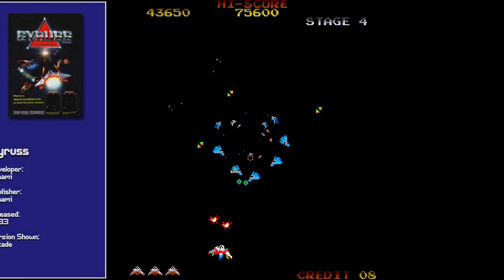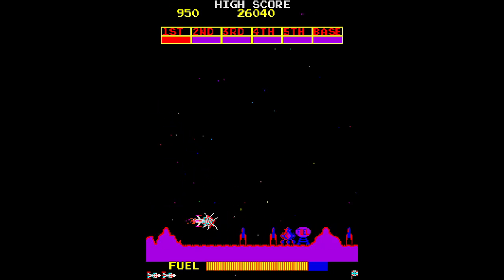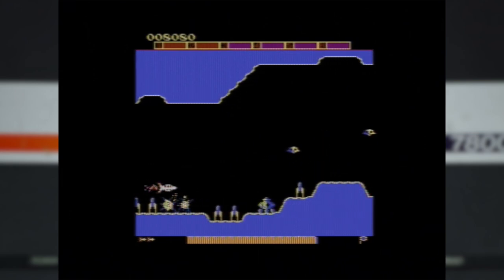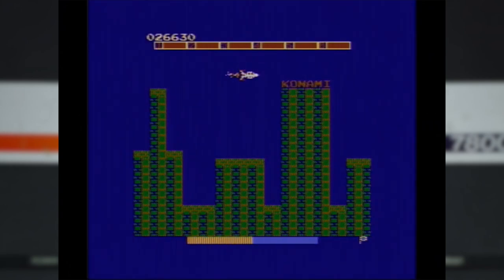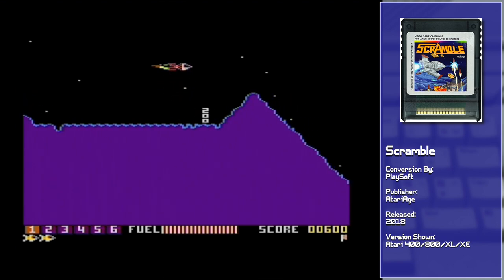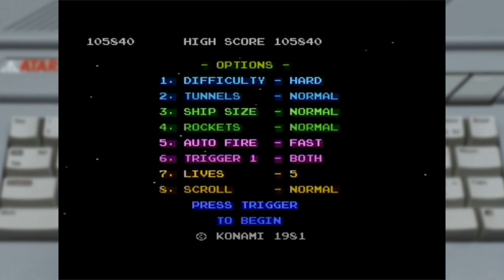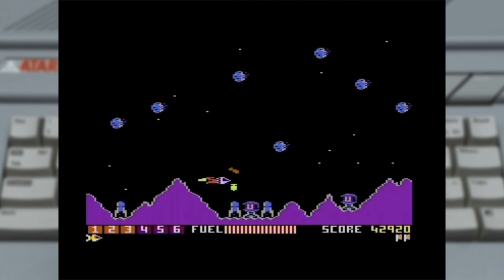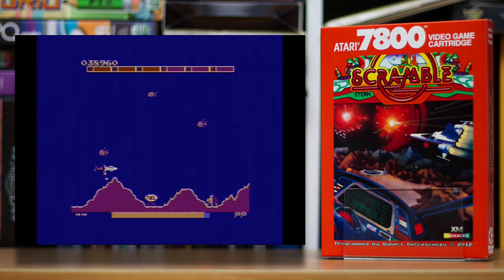Scramble (Atari 8-Bit & 7800): Going Beyond a Mere Conversion: Beyond The Scanlines #072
There's more than one way to convert an arcade classic, and in this episode of Beyond The Scanlines it's time to check out two ports of the legendary Scramble. The first is for the Atari 7800, ported by Bob "PacManPlus" DeCrescenzo, released in 2012. The second is for the Atari 8-Bit Computer Family, ported by PlaySoft and released in 2018.

Beyond The Scanlines is a series of explorations of *interesting* games (old and new) for classic home computer and console systems. New episodes air on the 2nd & 4th Saturdays of each month!

Want to keep on top of new episodes as their drop?

If you crave a more chilled experience? Why not check out my streams instead, which you can find